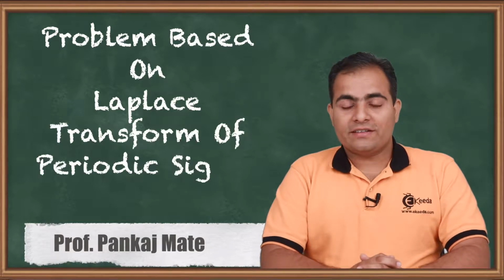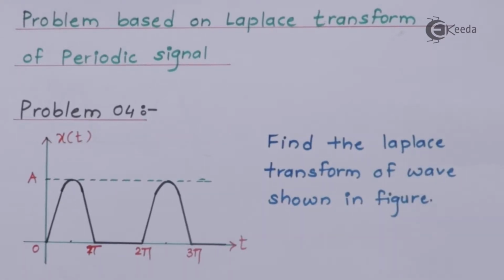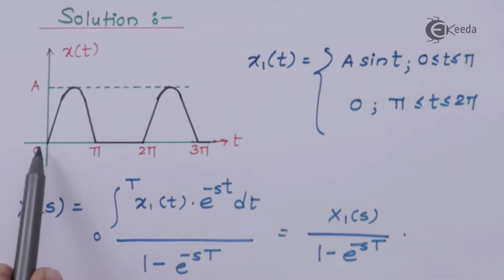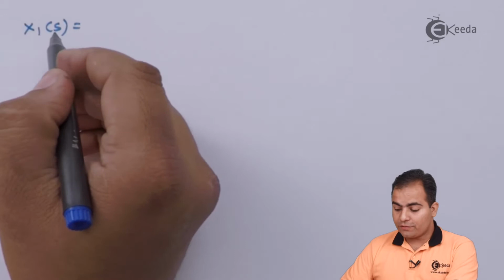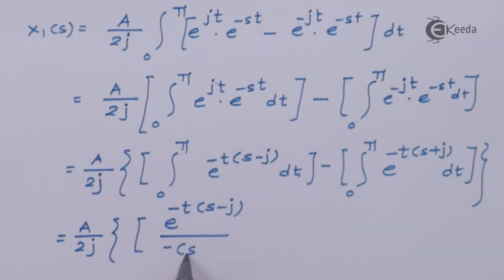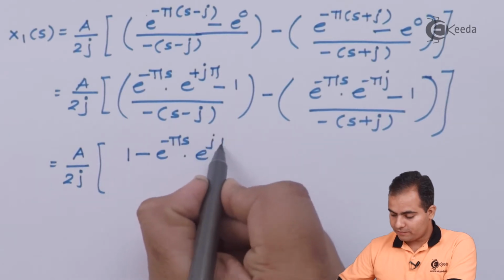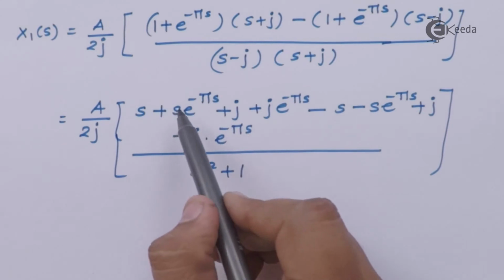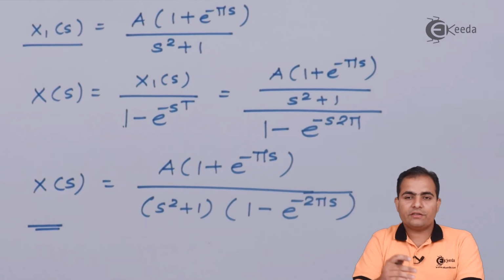Laplace Transform of Periodic Signals | Signals and Systems Problem 4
Explore the Laplace Transform of Periodic Signals in this insightful tutorial on Signals and Systems. Dive into Problem 4, deciphering the complexities of Laplace Transform application. Unlock the fundamentals of transforming periodic signals, unraveling the core concepts crucial to understanding signal processing. Join us on this journey through Laplace Transform's intricacies, enhancing your grasp on Signals and Systems theory. Perfect for students and enthusiasts seeking a comprehensive understanding of signal analysis. Watch, learn, and elevate your knowledge of Laplace Transform and its role in analyzing periodic signals.

Happy Learning.